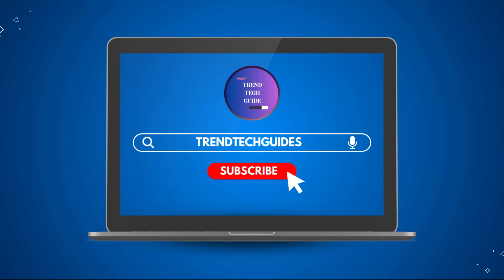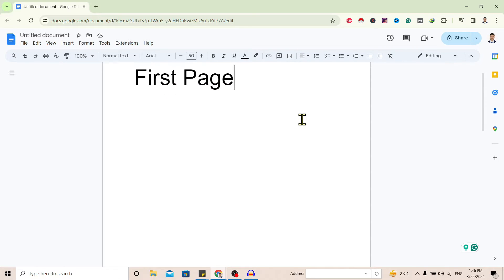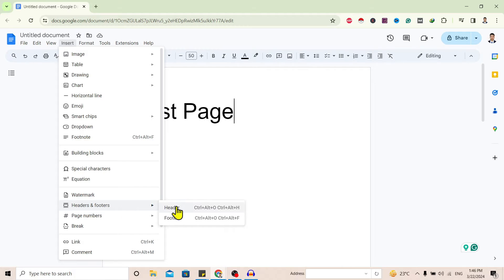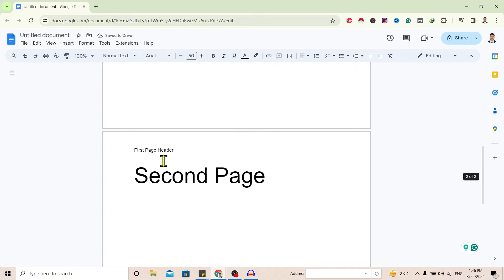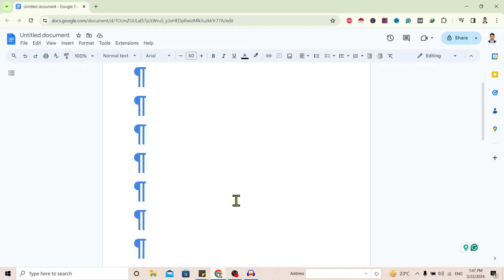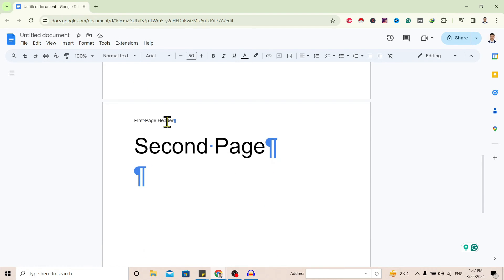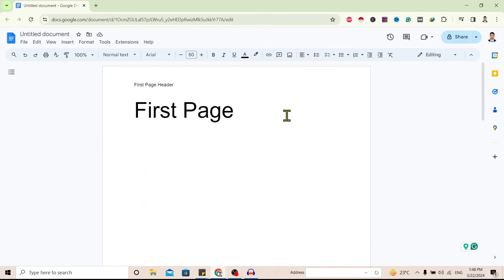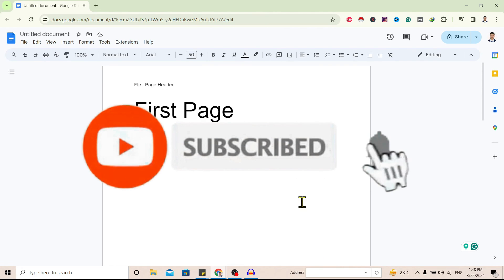How to Insert a Header Only on the First Page in Google Docs | Easy Tutorial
Learn how to add a header to only the first page of your document in Google Docs while keeping the rest of your document header-free. Follow these simple steps to customize your document's appearance and formatting.

👉 Explore more!